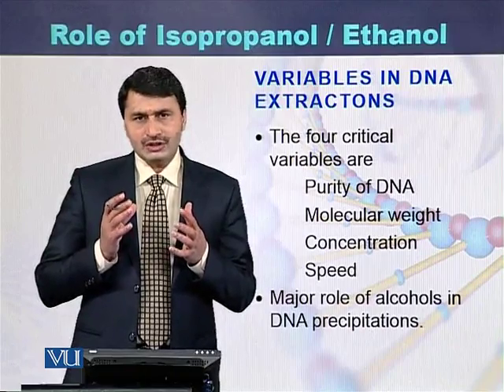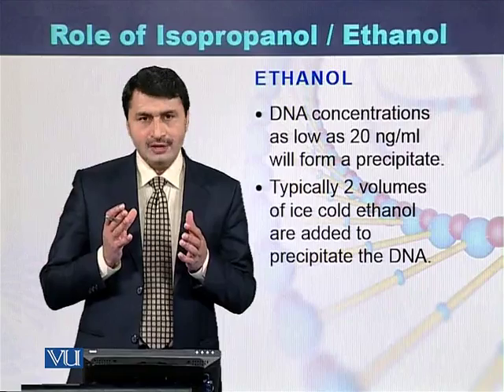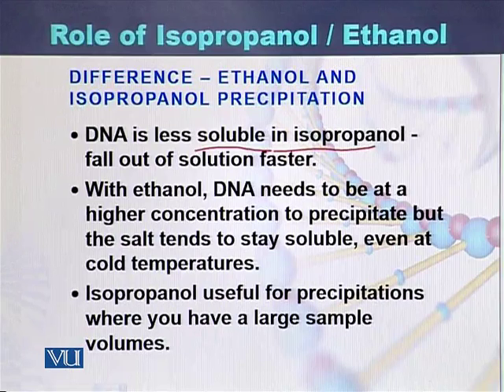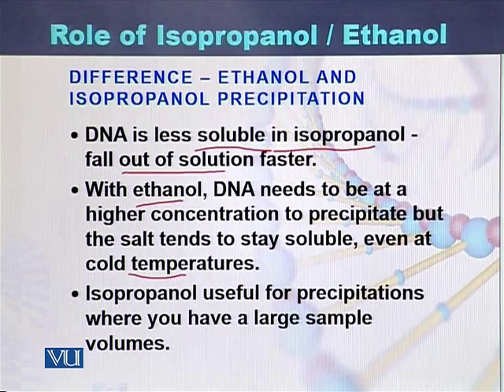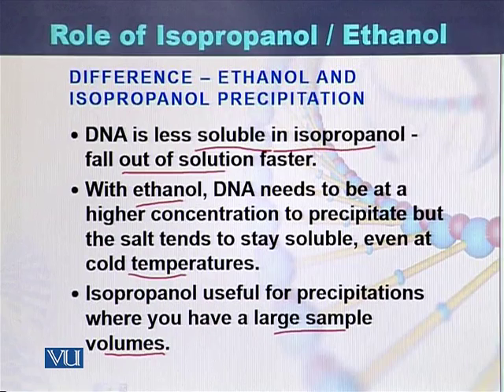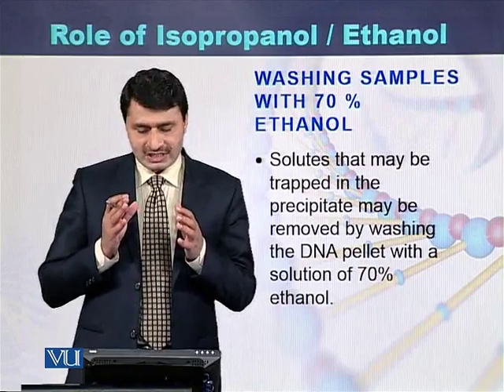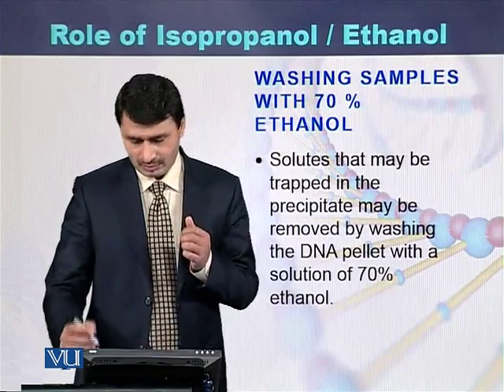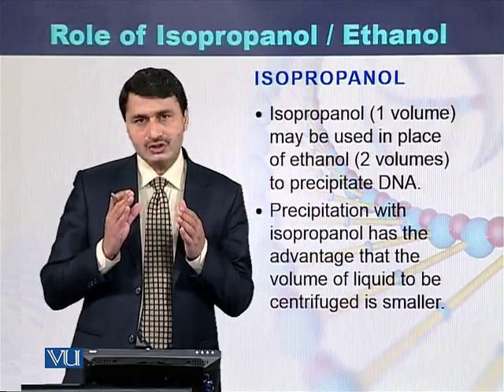BIO301 Topic193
Course Code: BIO301
Course Name: Essentials of Genetics
Instructor: Dr. Jamil Ahmad, Post Doctorate (WHO-IARC, Lyon, France)
Topic: